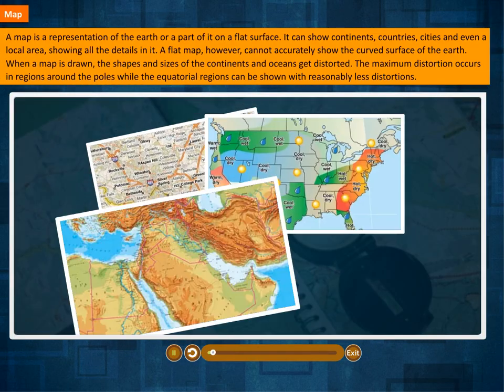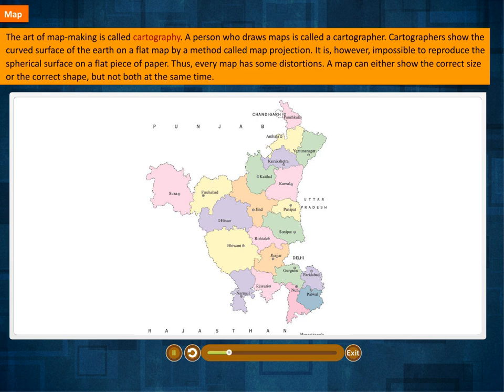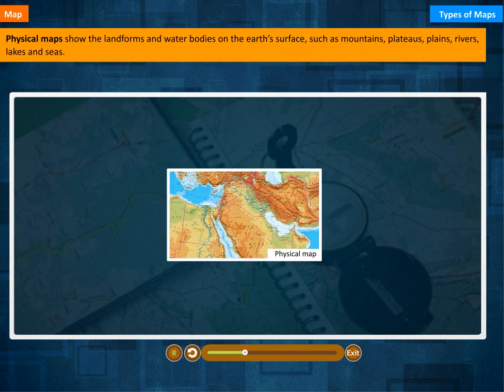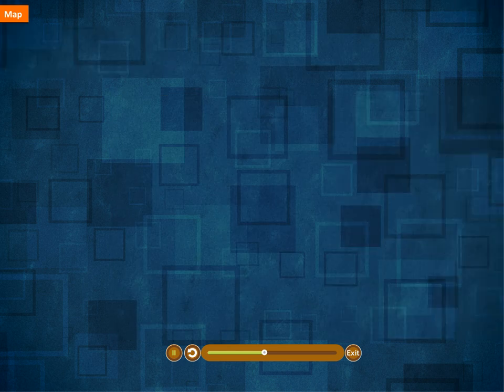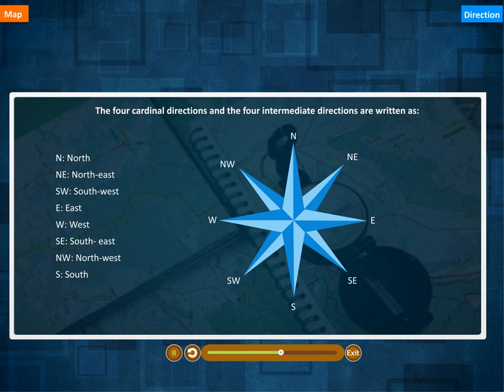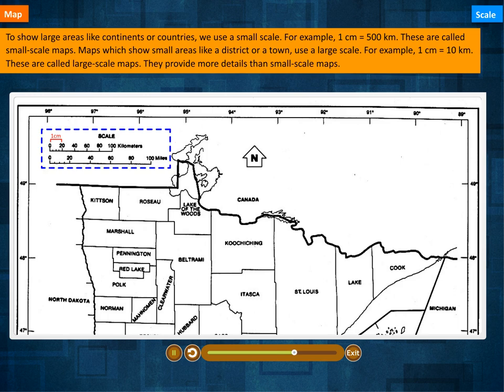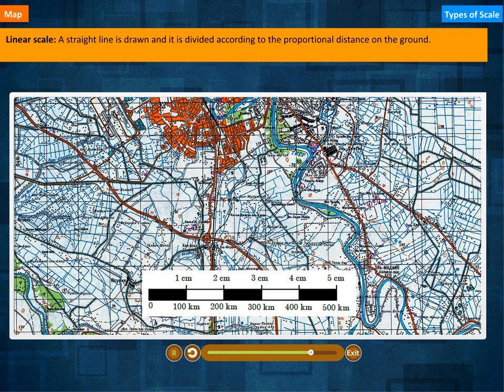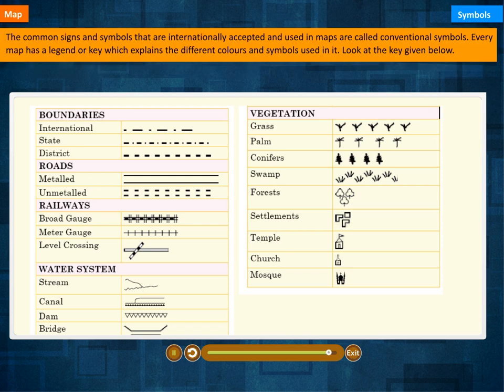Ch-16. Globes and Maps (part-2)